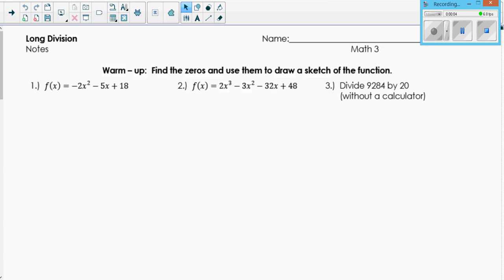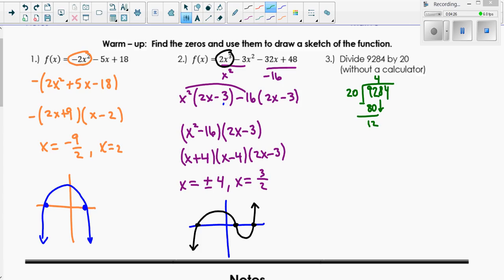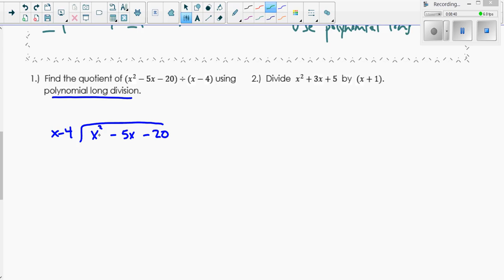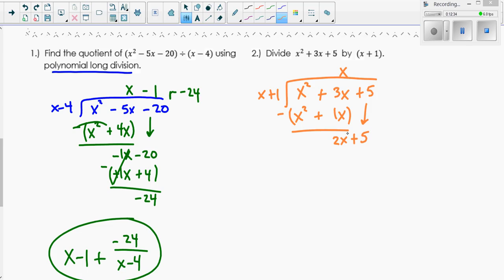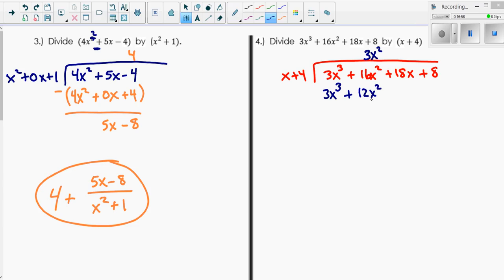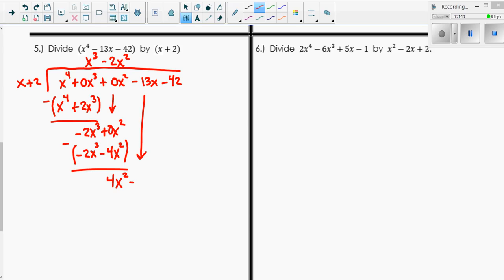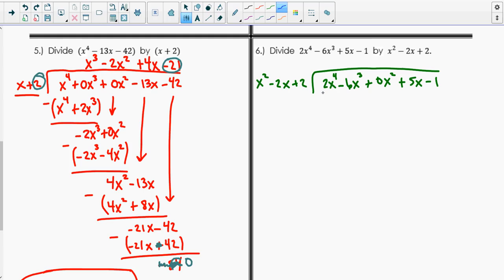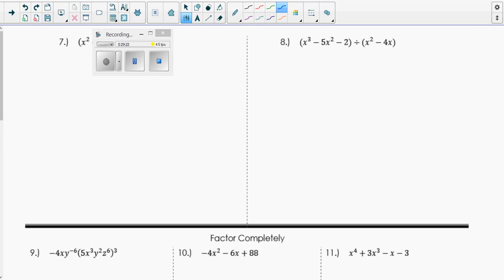Long Division Lesson (polynomials)